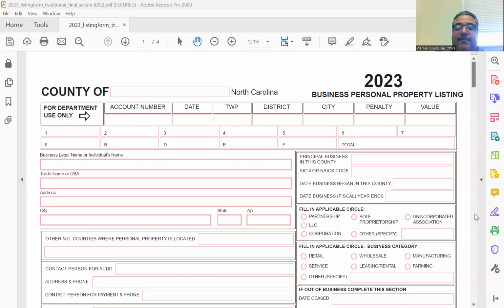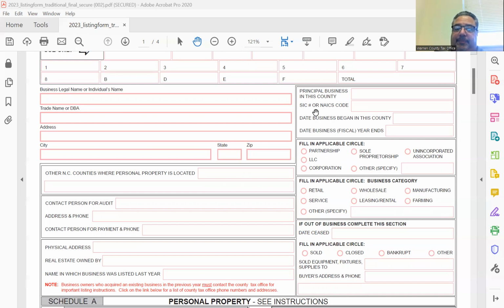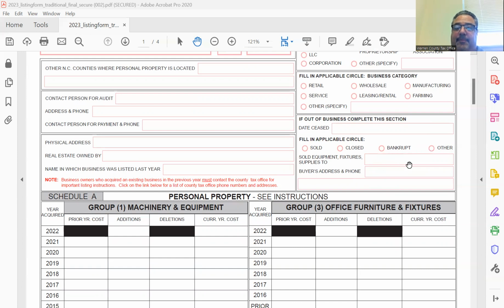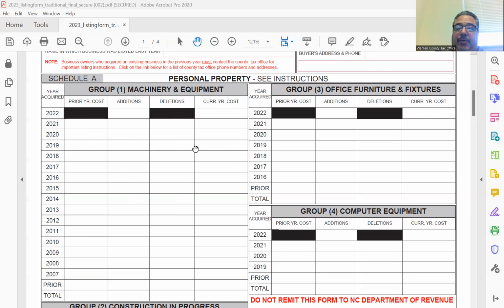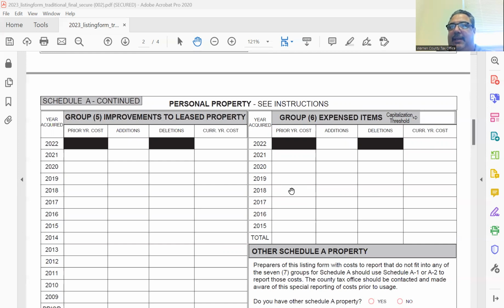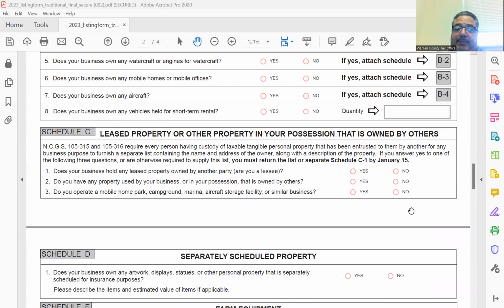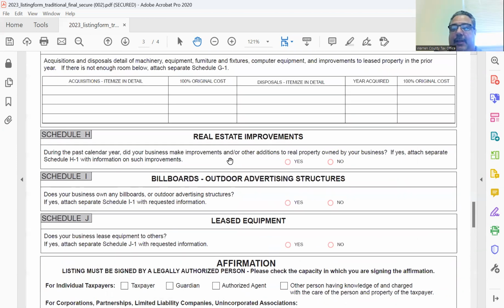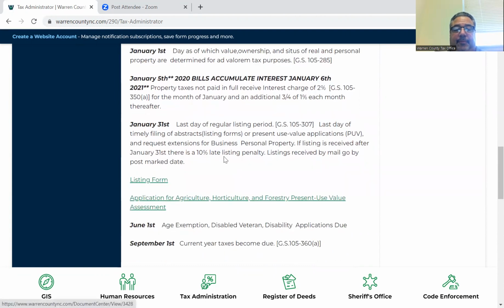Listing Business Personal Property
The Warren County Tax Administrator discusses one of the tax responsibilities of businesses in North Carolina: listing the business's personal property. In this video, the basics will be outlined regarding the listing process and the form that is used.